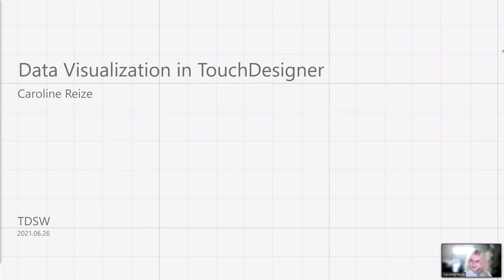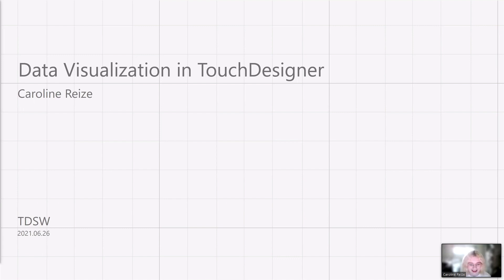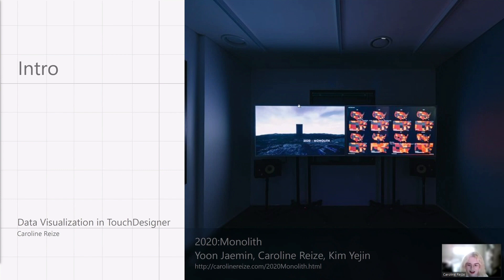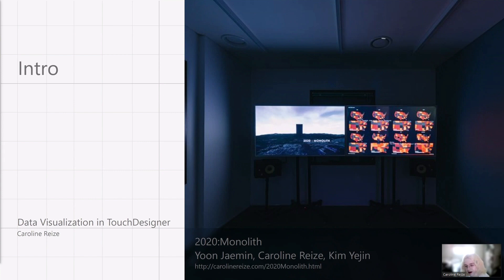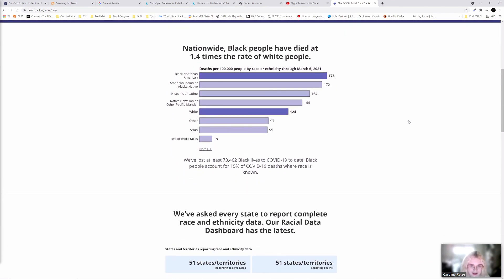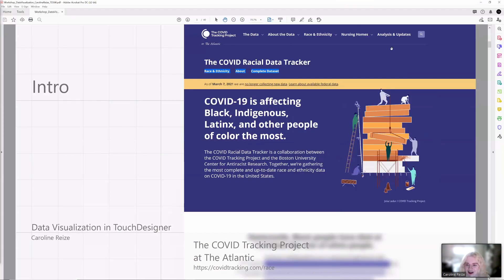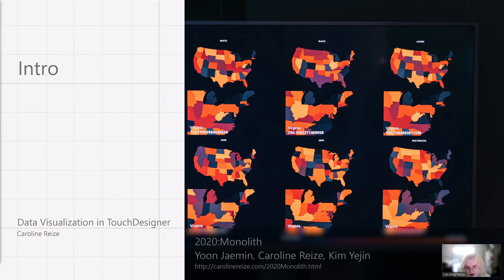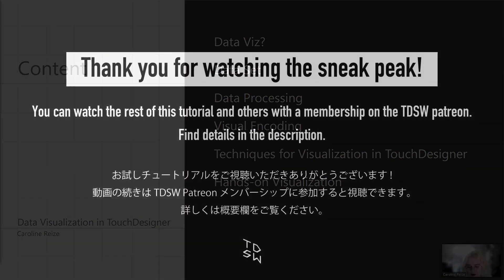TouchDesigner Vol.045 Data Visualization in TouchDesigner【Sneak Peek】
We have prepared a lot of contents to learn the techniques and expression methods of wonderful artists, creators, and developers from all over the world.

■ Contents (subject to change)
In this workshop we will learn the basics of Data Visualization and how to use TouchDesigner for Data visualization. At first, we will go over simple 2D and 3D examples and later I will go through a more complex data visualization. We will look at how to work with DAT's and Instancing and my workflow when doing data visualizations while addressing some of my personal work.

■ Instructor
Caroline Reize

Caroline Reize is a German-born media artist who makes experimental visuals based on minimalism. Her work focuses on drawing inner emotion to create an image. The shapes and colors that are obtained from this allow the viewer a new experience. To develop a sufficient multi-sensory experience, she utilizes various forms of media, collaborates with sound artists, and works on narrowing the gap between art and technology. Reize has participated in many exhibitions in Korea, such as Zer01ne P:layers Open Studio (Hyundai Motor Group's Zer01ne, 2020), PRECTXE Showcase Vol.2 (Bucheon Art Bunker B.39, 2020), Impact X (KOCCA Content Human Resource Center in Hongneung, 2019), and KOCCA's Da Vinci Project (2019).

■ Requirements
・A recent computer with the latest official TouchDesigner installed.
・A 2-button mouse with scroll wheel), or 3 button mouse.
・Please consult the System Requirements to make sure your computer is capable of running TouchDesigner.

■ Organizer
TDSW | Tokyo Developers Study Weekend is an organization that runs workshops/events aiming to share techniques and knowledge about digital creativity and networking among creators and manages a community with creative people. We have organized more than 70 events and had more than 4000 attendees in total since April 2018. We deliver exciting after-hours and weekends to creative people focusing on visual programming tools such as TouchDesigner.

▽　Follow Peatix!  TDSW Peatix Account

▽チュートリアルの続きはこちらから

$20以上のサブスクリプションプランに加入した方は過去のアーカイブを全て見放題！
世界各国の素晴らしいアーティスト、クリエイター、デベロッパーの方々の技術や表現手法を学べるコンテンツをたくさんご用意しております。

■　About TDSW
TDSW | Tokyo Developers Study Weekend はデジタルクリエイティブに関する技術や知見シェア、クリエイター同士の交流を目的としたワークショップ・イベントの主催、コミュニティ運営を行う組織です。2018年4月に活動を開始し、これまでに70回を超えるイベント・通算4000人を超える動員を記録しました。TouchDesignerをはじめとするビジュアルプログラミングツールにフォーカスした、ものづくりを愛する人のワクワクするアフター6と週末をお届けします。